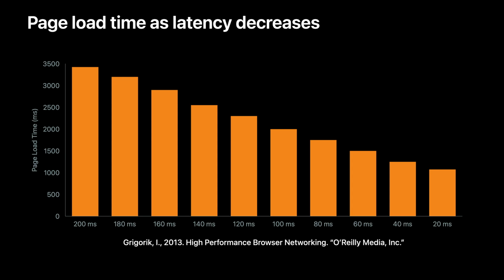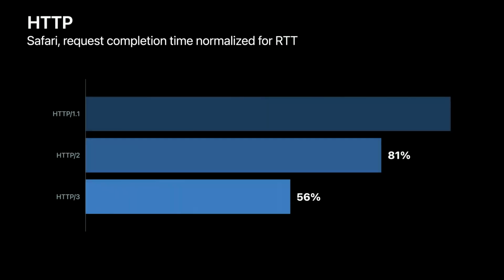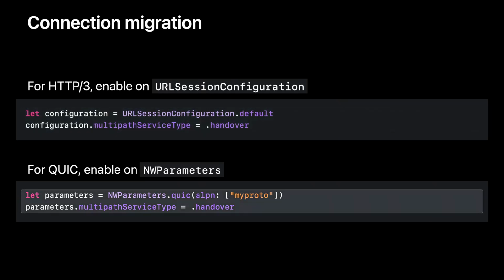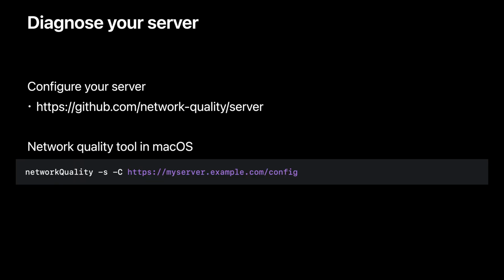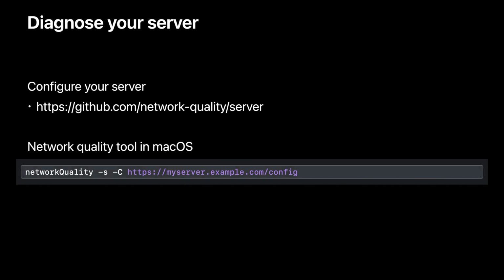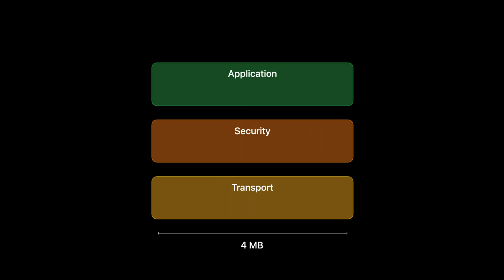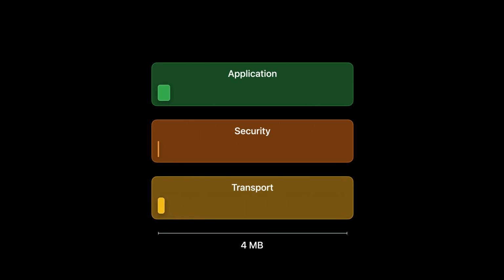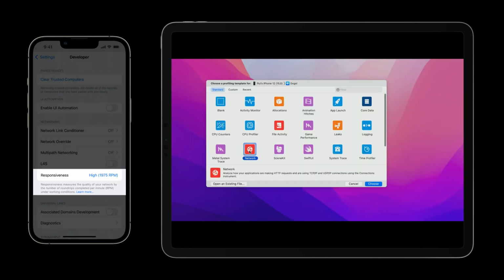WWDC22: Reduce networking delays for a more responsive app | Apple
Find out how network latency can affect your apps when trying to get full benefit out of modern network throughput rates. Learn about changes you can make in your app and on your server to boost responsiveness, and prepare your app for improvements coming to the Internet that will offer even lower end-to-end delays.